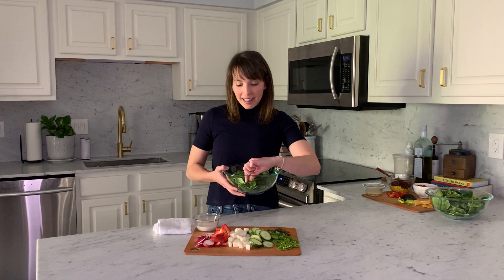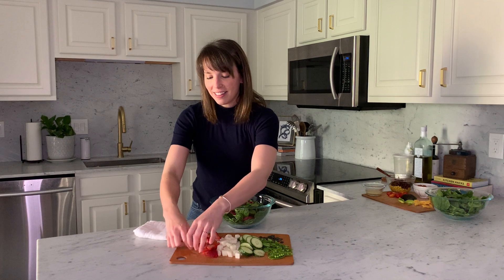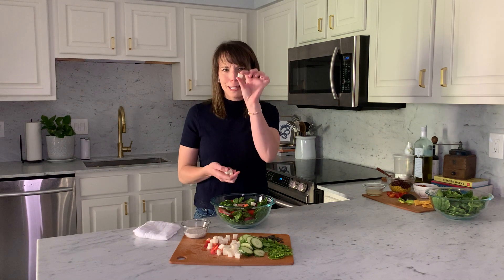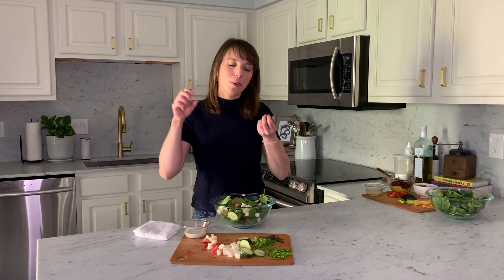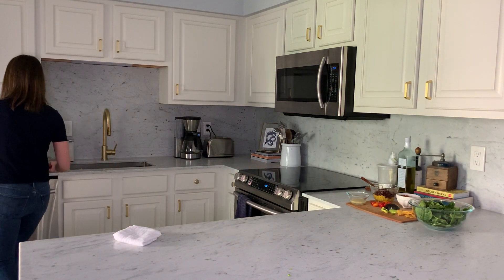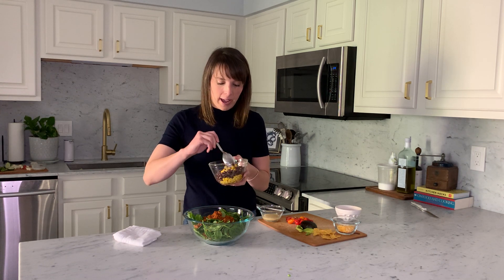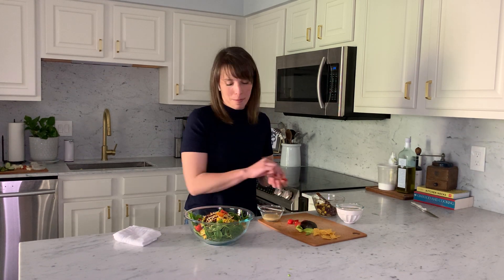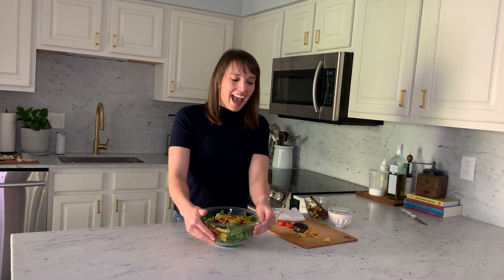Gundalow Gourmet Shares Salad Recipes with TWK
For National Salad Month, our partner Dana Sicko from Gundalow Gourmet is sharing not one, but TWO salad recipes that are easy to make and delicious to enjoy! Even better, one of these salads is a true SUPER HERO for nutrition and vitamins!

For more salad activities, recipes, events and more from our other Maryland Chef partners, check out our National Salad Month page: